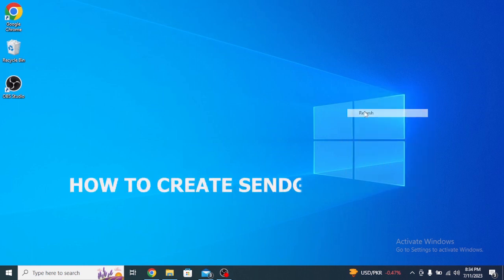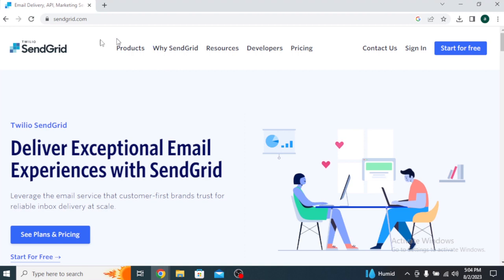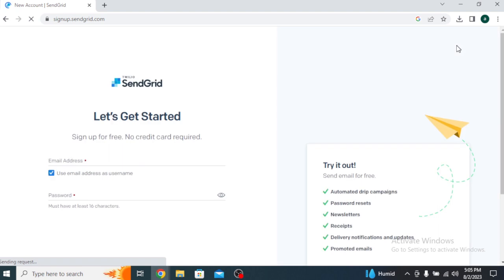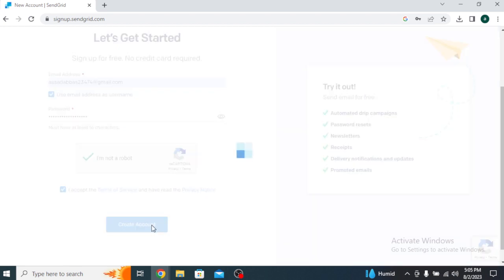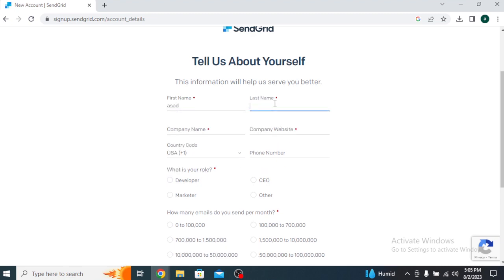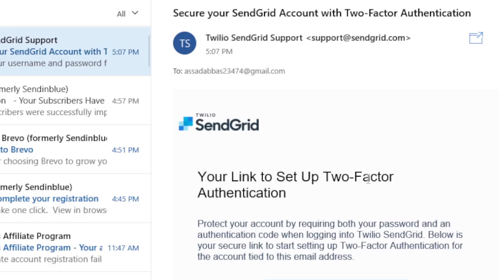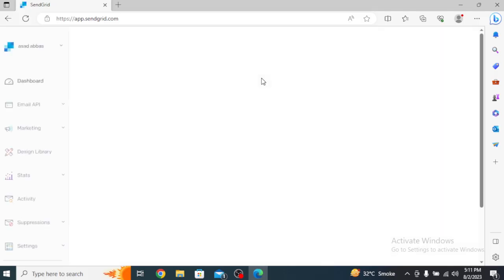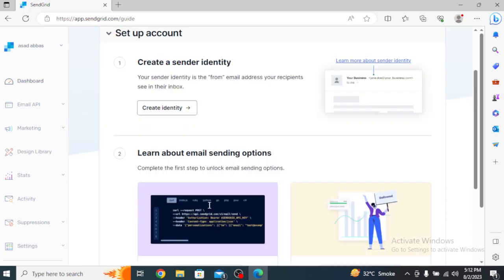HOW TO CREATE SENDGRID ACCOUNT! (EFFICIENT METHOD)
Welcome to our comprehensive guide on how to create a SendGrid account, a crucial step towards enhancing your email communication strategies! In this video, we will walk you through the process of setting up your SendGrid account seamlessly, ensuring that you have all the tools you need to succeed in your email marketing endeavors.

0:00 INTRO
0:07 TUTORIAL